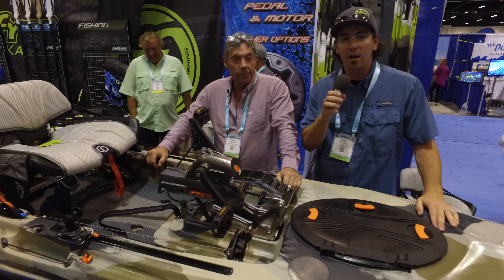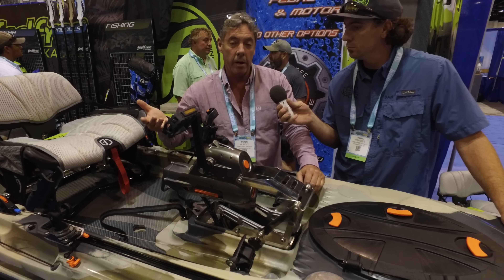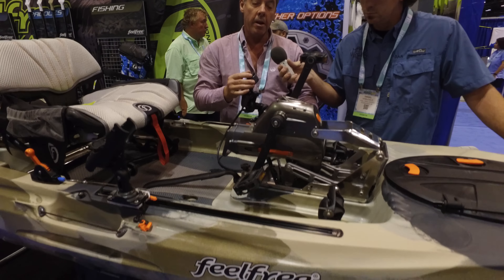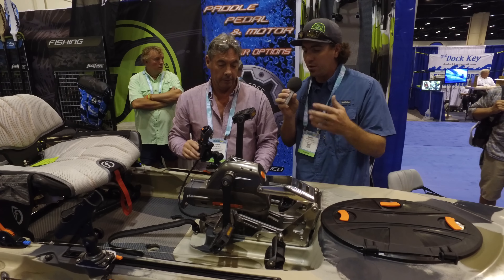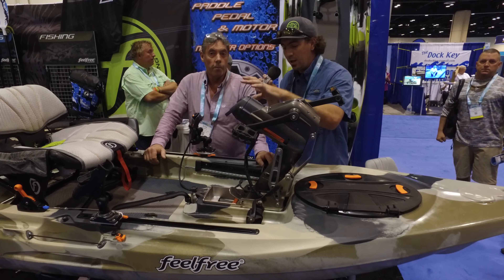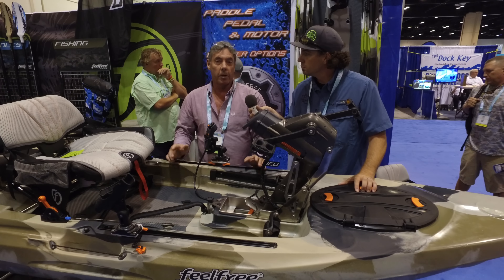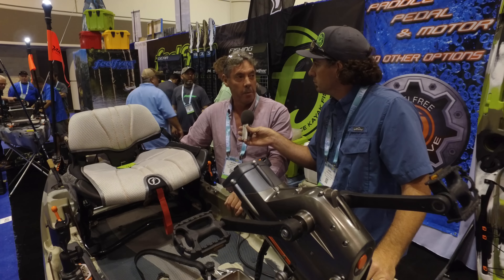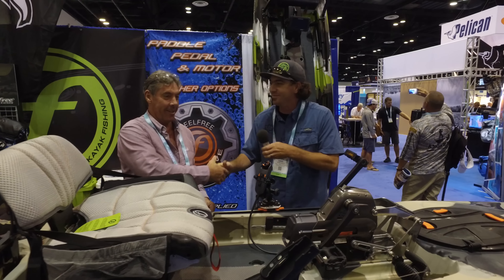FeelFree OverDrive Pedal System ICAST 2016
We get the first look at Feel Free Kayaks awesome new OverDrive pedal drive unit and MotorHead electric drive add on guided by the designer himself. Ready to Get on the Water?